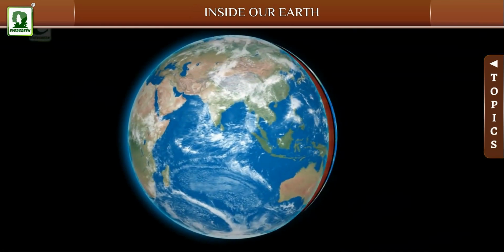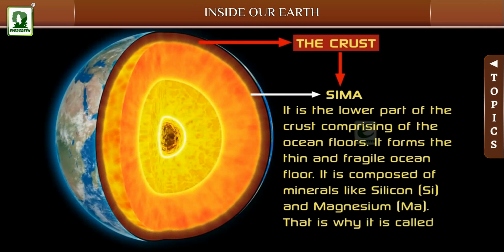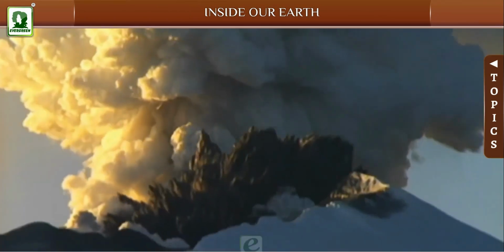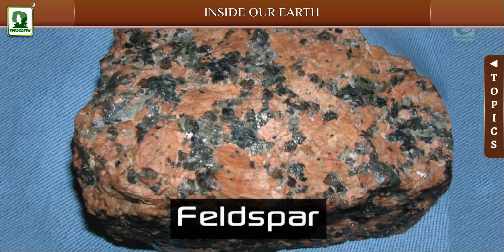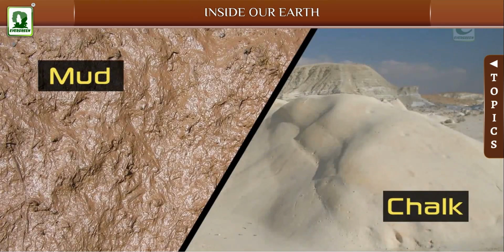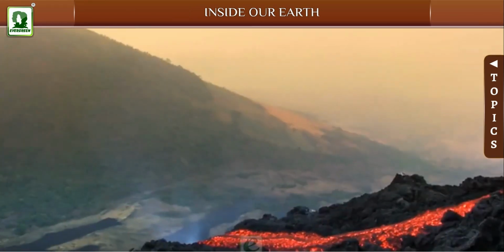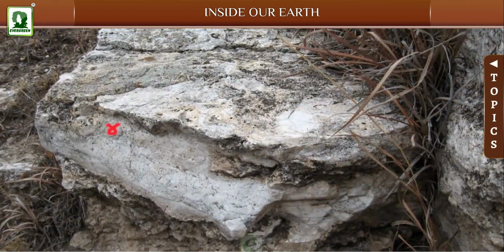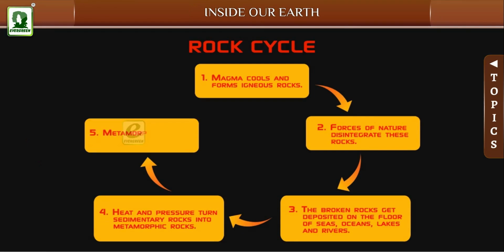INSIDE OUR EARTH | Iconic | Modern Social Studies - 7 | Ch - 18